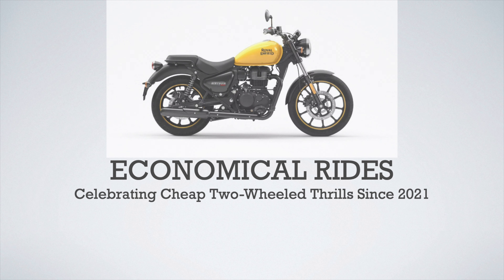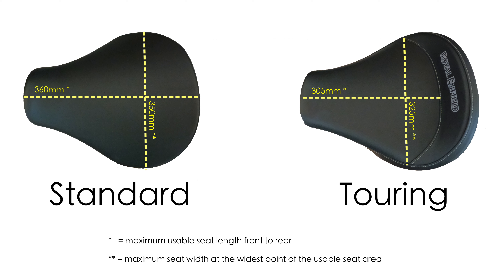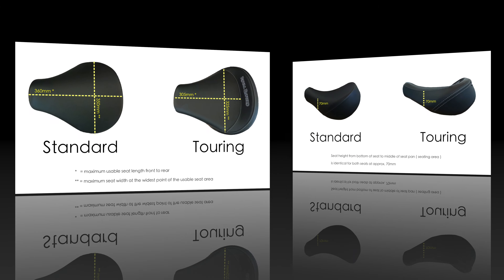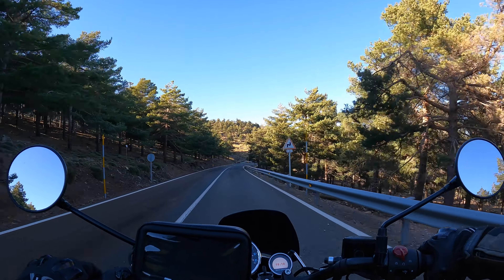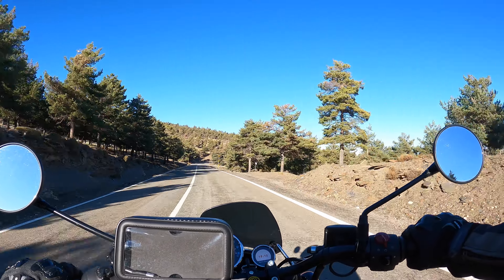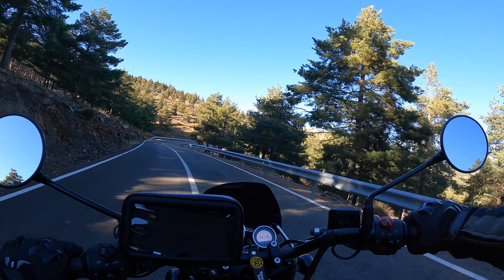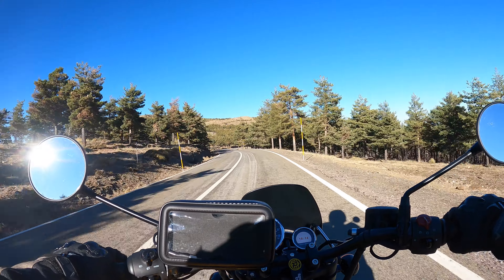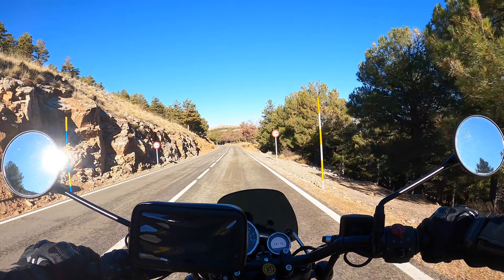Royal Enfield Meteor 350 - which seat ? Touring seat or standard seat ? Big comparison video.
Video timestamps :

01:47 Seat dimension comparison
04:21 Riding impressions
06:35 Final conclusions
11:15 Other Bods' Mods featuring Doctor Doolittle's Meteor Stellar Cellar 😝
17:10 Ruby says hello to the internet people 😍
17:25 Ruby nearly chokes on a treat 😂
17:47 My long farewell

After testing the standard seat for a prolonged period, in this video I compare it to my previous touring seat and give you all of the information you will need to decide whether or not the Meteor 350 touring seat is a worthwhile upgrade for you.

This video also features channel subscriber Doctor Doolittle's Meteor 350 "Party Meteor" mods in a new Other Bods' Mods segment and a brief cameo appearance by my fluffy companion Ruby.

Here are the links to the parts used by Doctor Doolittle in modifying his Meteor 350 Stellar :

The rear rack ( not Meteor specific and subsequently modified for a better appearance ) :

New locks for the two panniers to enable BOTH to be locked/unlocked with the same key :

The pannier and mounting frame is an official RE catalogue accessory.
DD bought two sets and cut, welded and modified one frame and pannier to fit on the "wrong" side.

If you want to send me images and details of your own Meteor mods, you can send them to my instagram account here :

If you enjoy my videos or find them useful, you can now choose to say a very special thank you by buying me a coffee using my new Buy Me A Coffee page here :

Needless to say that all proceeds will go towards improving the channel and enabling further exciting projects for the future.

Thank you for dropping by, watching my video and supporting my channel !
Cheers 👍🏻
ER.